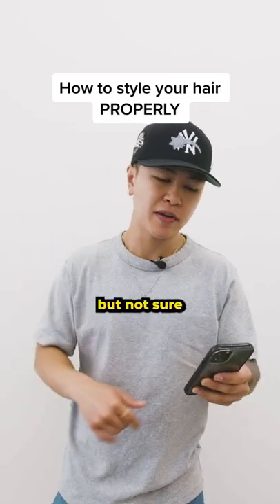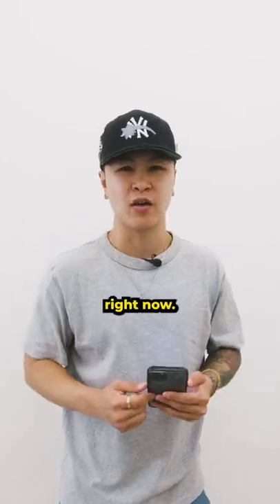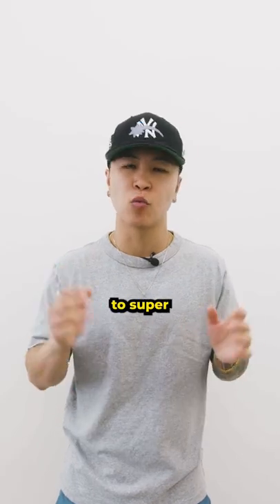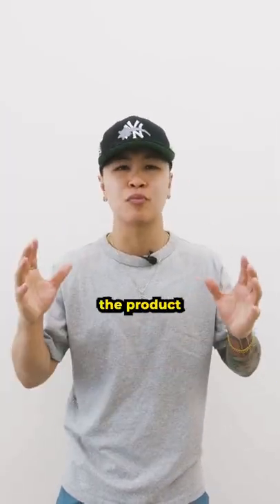How To Style Your Hair Properly